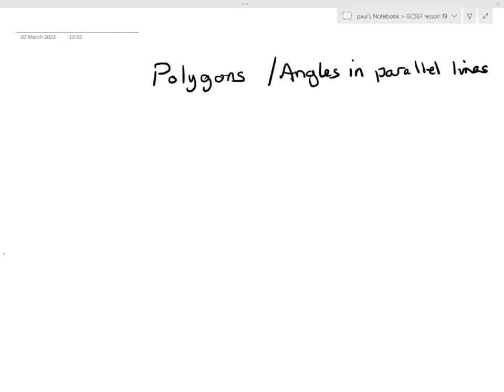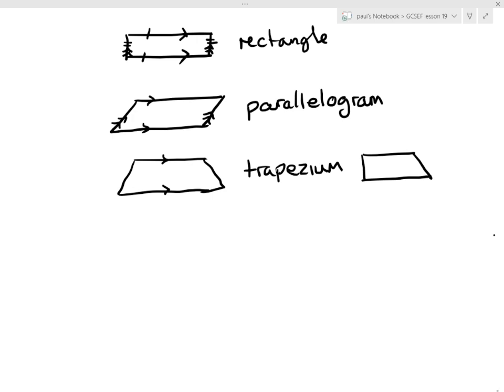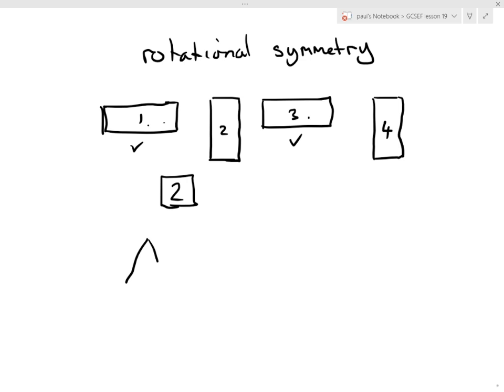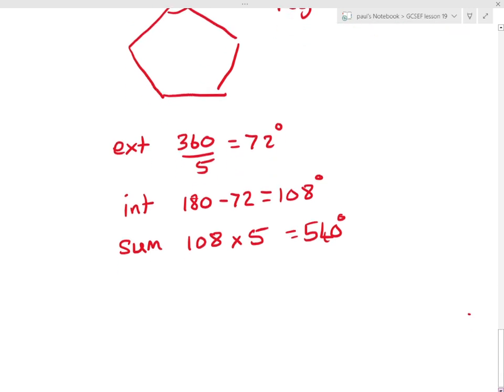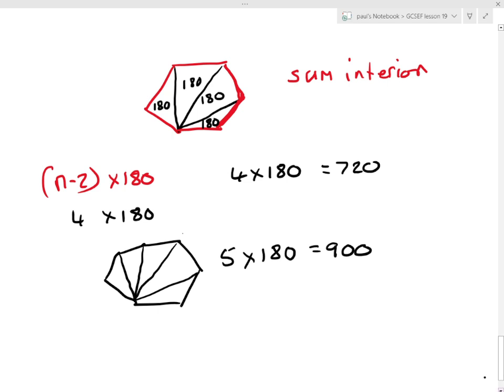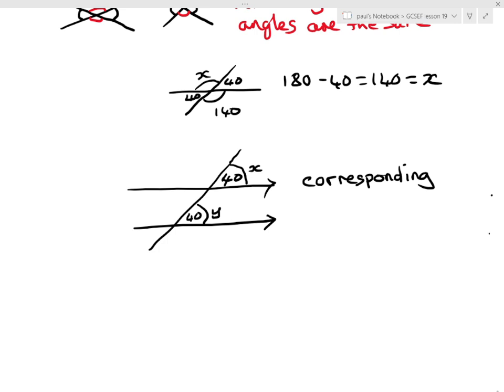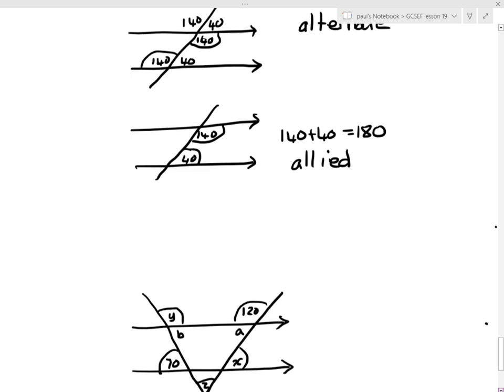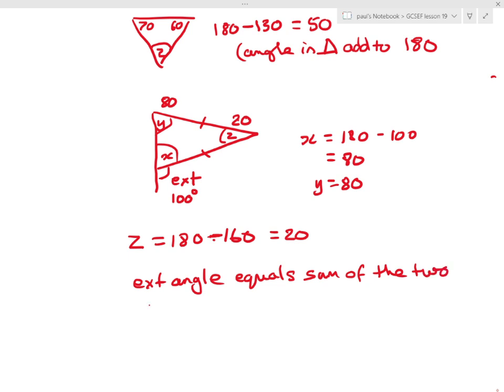Lesson 19 polygons and parallel lines